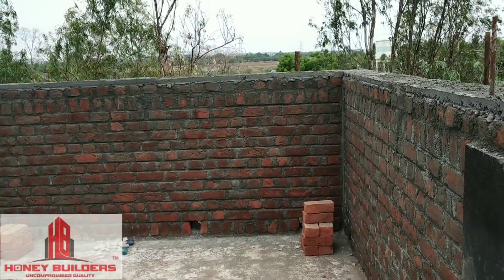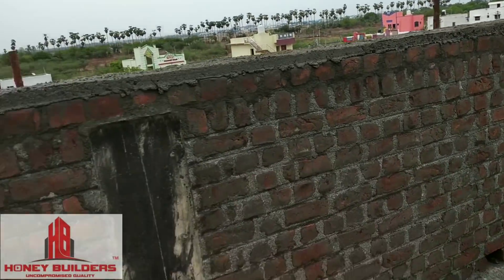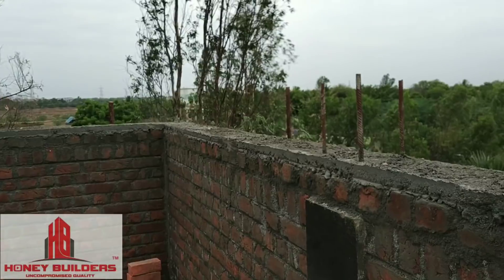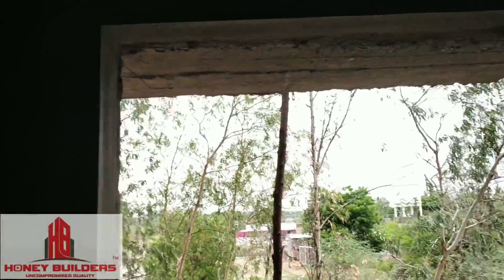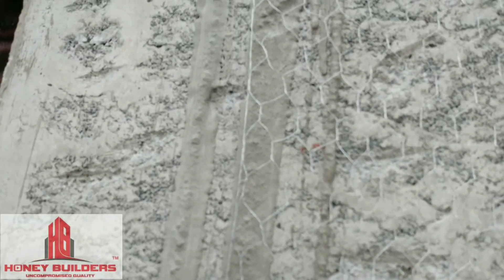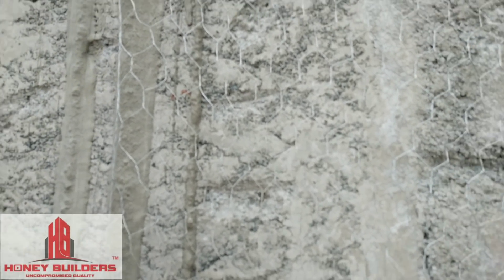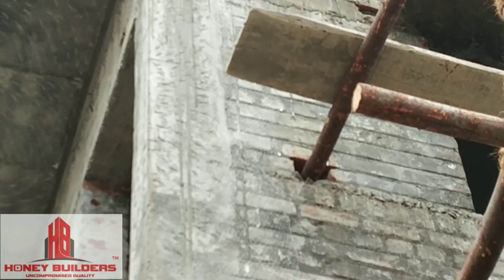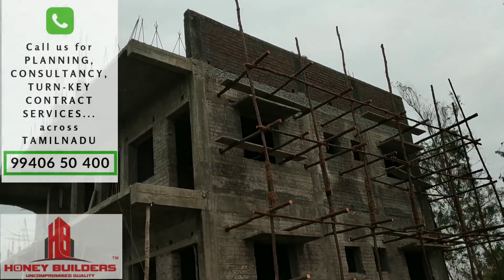கோழி வலை (CHICKEN MESH) பயன்படுத்துவது எப்படி ? | CONSTRUCTION SCIENCE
தமிழகத்தில் எங்கும் வீடு கட்ட அழைக்கவும்
HONEY BUILDERS - ER. M. செந்தில்குமார் - 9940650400

Office at:

Dr. M.P.M Nivas complex,
1st floor, No:21 Salai Road,
Woraiyur, Trichy 620 003